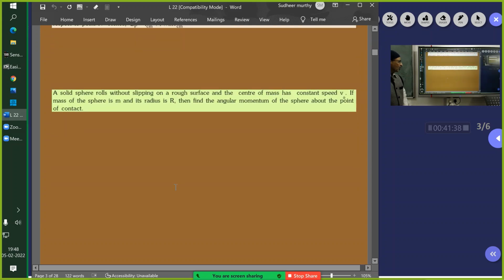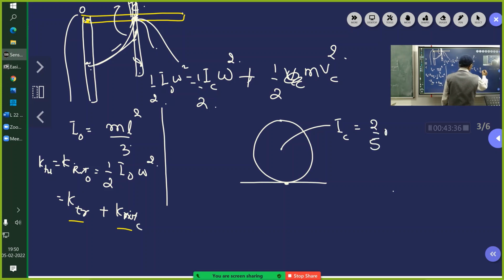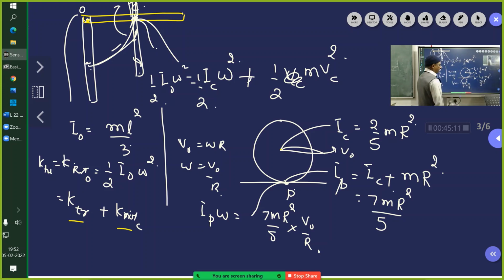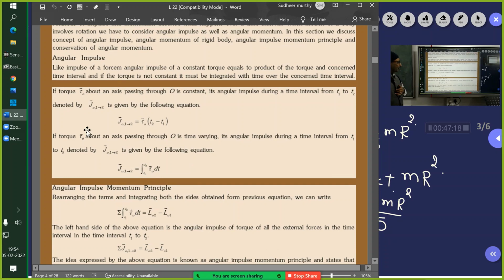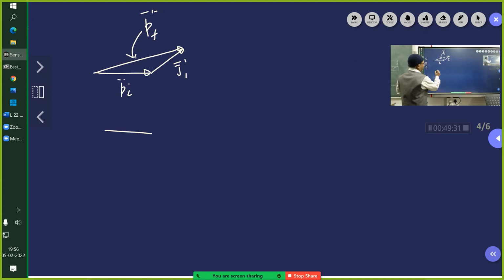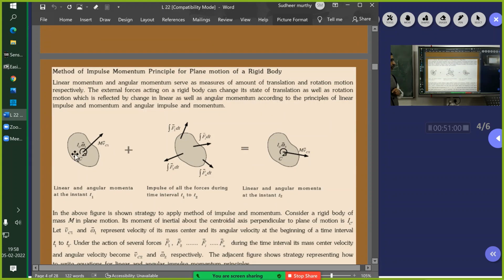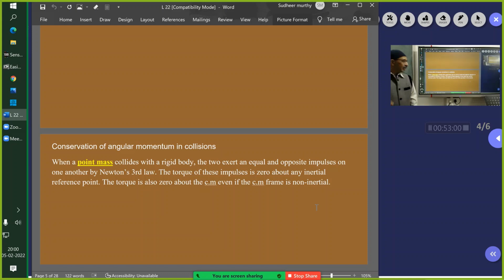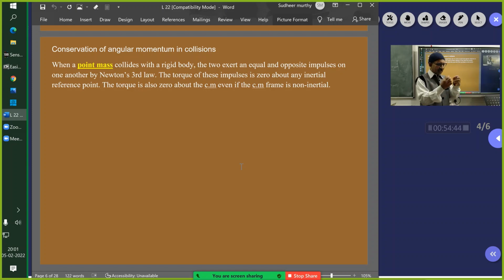L61 Methods of Impulse and momentum principle | JEE Main Advanced | NEET | Board | XI-XII | Physics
Methods of Impulse and momentum principle. This is the SIXTY-FIRSTH lecture of a series of 61 lectures on RigidBodyDynamics RBD This is an abstract from one of the regular offline cum online sessions. Watch previous lectures to understand this lecture better

Thanks

Qualifications:
1986: B.E. (E& C) Karnataka University
1989: M.Tech. (CEDT), IISc, Bangalore
1990: PGDBA

Mission:
1. To integrate 'teaching, learning, coaching training & mentoring' happen effectively and efficiently, for a select set of IX, X, XI, XII, PU students, who aspire to be achievers in the competitive examinations like KVPY, NEET, JEE-Mains, JEE-Advanced & CET.

2. To initiate a process to provide fruitful online cum offline curriculum, designed and executed by me, Prof. Sudheer Murthy, to ensure efficient and effective conversion of the available time into knowledge and skills, that are necessary to excel in competitive examinations like JEE-Mains, JEE-Advanced, NEET, CET and the Boards.

3. To assimilate, build and use appropriate learning supports.
Objectives:

1. To develop and enhance the necessary Cognitive and Non-Cognitive skills in the students to excel in all formats of science examinations.

2. Adopt student-centred learning methodology in the regular curriculum.

3. To enable students to create more knowledge and skills.

4. To coach and train students, to assimilate and format information, so that it can be easily converted to knowledge, with appropriate efforts.

5. To enable students of XI/XII (PU I & II) to confidently solve various types of questions that appear in exams like NEET, JEE-Main, JEE-Advanced & CET.

6. To inculcate qualities that make them worthy citizens of India, who will constantly endure excelling scientifically.

                             Experience & achievements of Prof. Sudheer Murthy:
1986 – 1990: Assistant Manager at Integrated Process Automation, Bangalore

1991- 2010: Assistant Professor, Dept. of E&C, BVB College of Engineering and Technology, Hubli

2004: Established FEAT Educational Services (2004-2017), a franchisee of BASE Bangalore.       Primarily conducted Foundation courses in Science and Mathematics for Std. VIII, IX & X.

2008: Students of Hubli-Dharwad were coached and trained by experts from Bangalore (exclusively for students of FEAT Educational Services) using state of the art Technology during 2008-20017)

2010 – 2015: Partnered Chinmaya school & college. Chinmaya college declared best college in north Karnataka.

2015: Established Jnanada Integrated PU Science College, Hubli

2017: Established BASE PU College, Hubli.

2021: Established Online and offline educational institute FeatInEdu with state of the art technology. I am currently engaged in conducting Online classes. I have my own YouTube channel ‘FeatInEdu’.  Free lessons in Physics for PU students.

30 years in teaching/coaching/training/Academic administration.